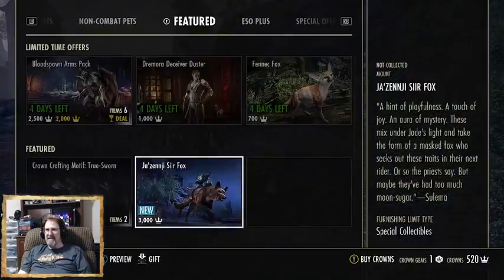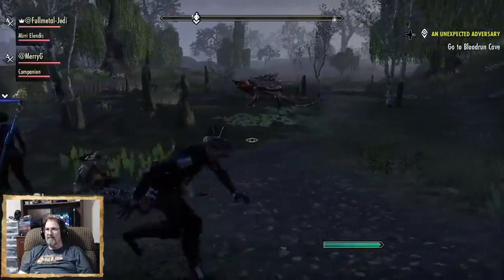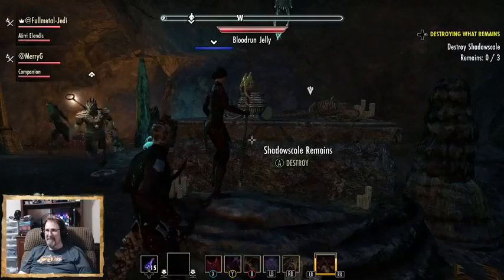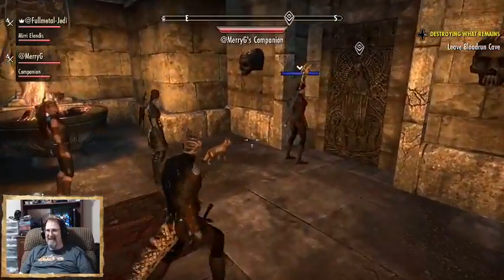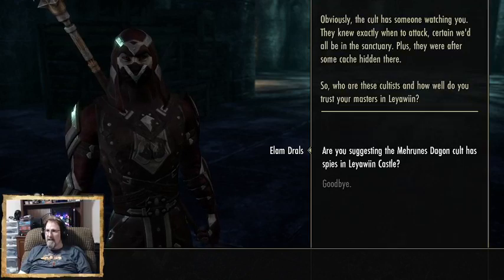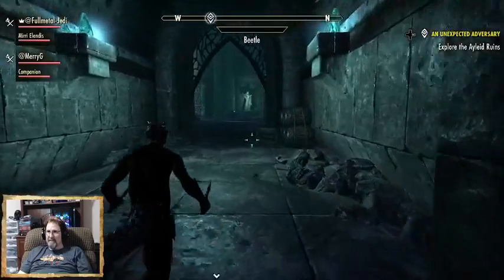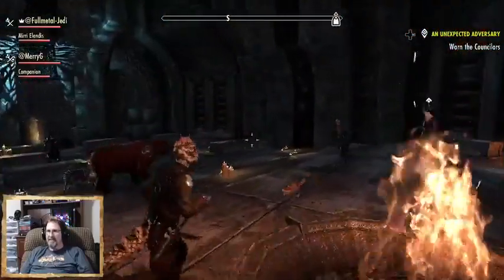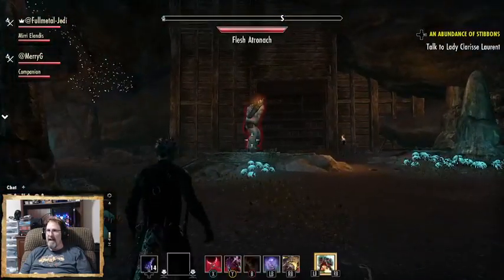Grimm & Merry Causing Chaos In ESO. Episode 7. Adventuring In Blackwood.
Exploring the newest ESO chapter (released June 01, 2021) , Come join us!